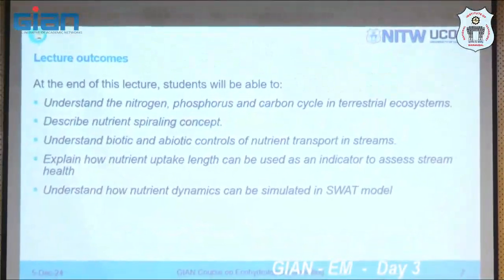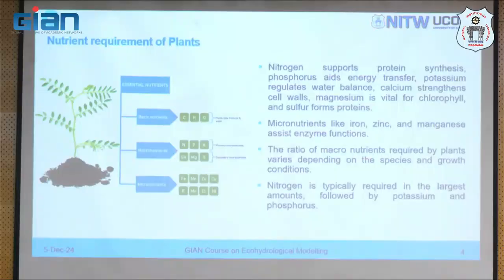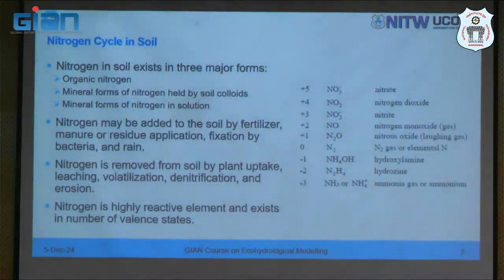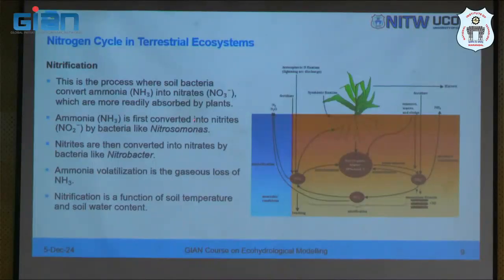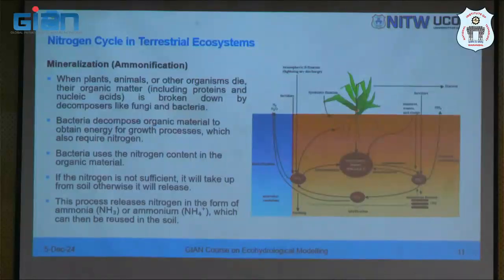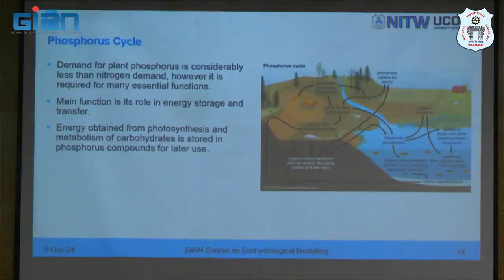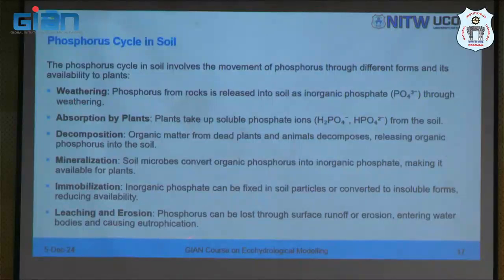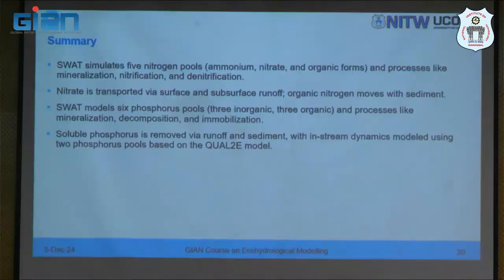L07 Nutrient Cycling